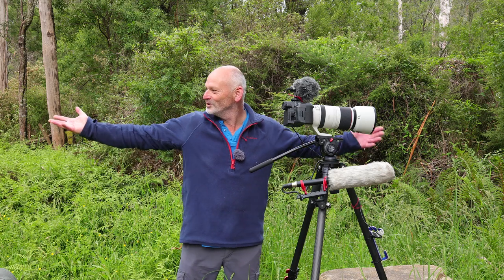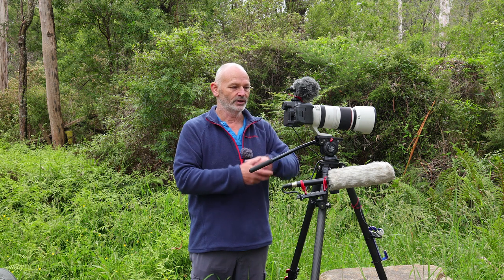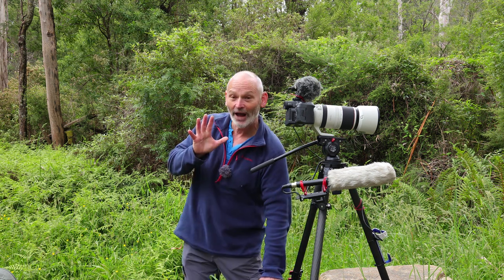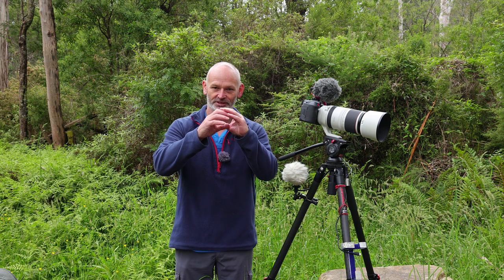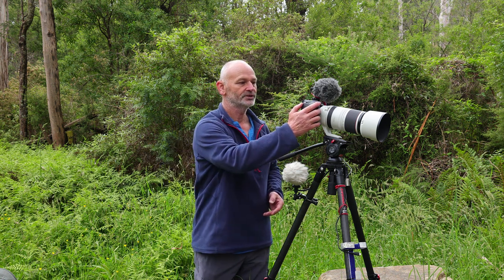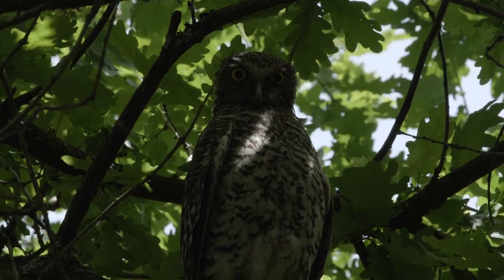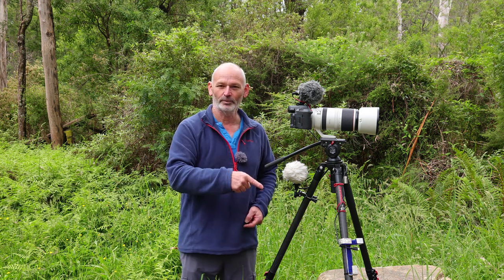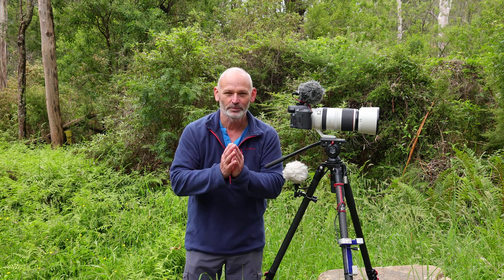Canon R5c for professional Wildlife filming .Tips & review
Talking about the issues and solving the problems
 Battery life no problems here .
 Photo to filming in 4 seconds .